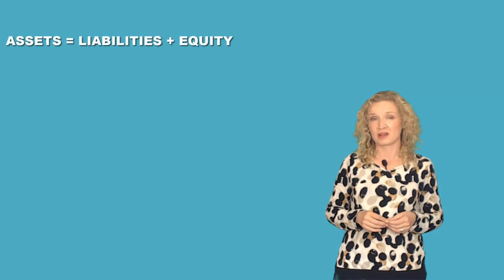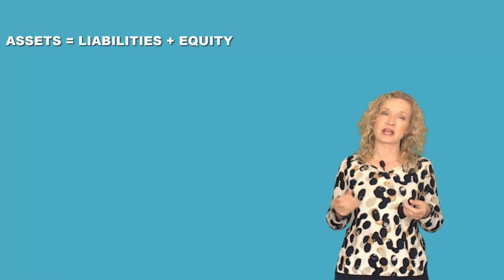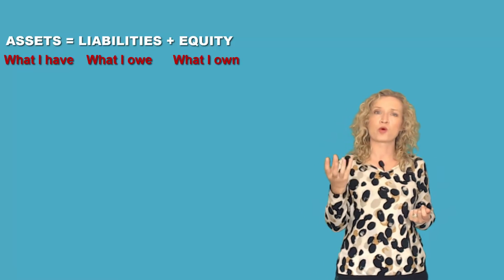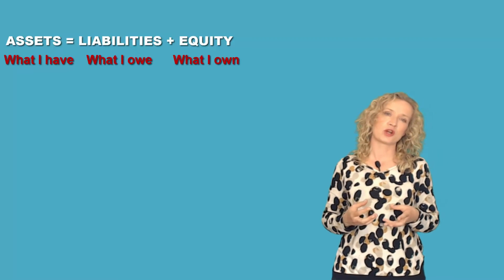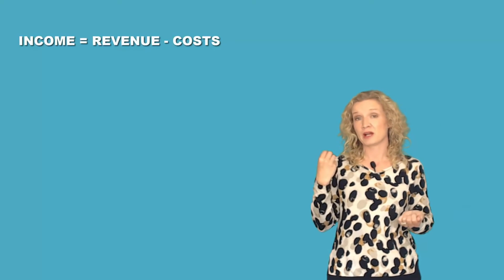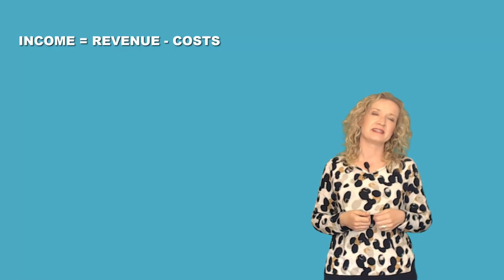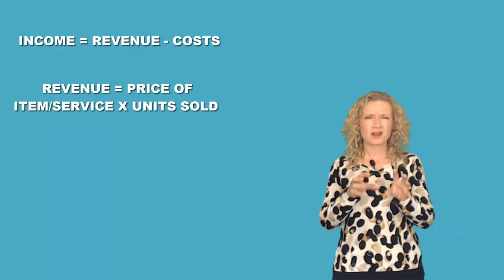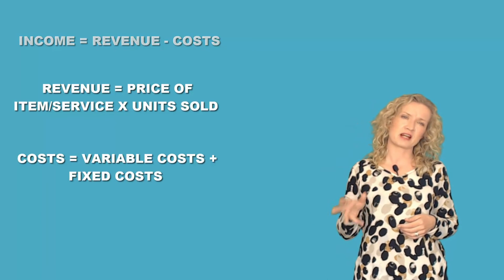The Difference Between Finance and Accounting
What is the difference between Finance and Accounting?  What do accountants do? What is the accounting equation? What does an accountant view as risk? What does a finance person do? what do they view as risk? And investors, what part do they play, Finance or Accounting?
Find out in this short video

Are you a marketer?  You might be interested in
Finance for Marketers  - Knowledge to advance your career